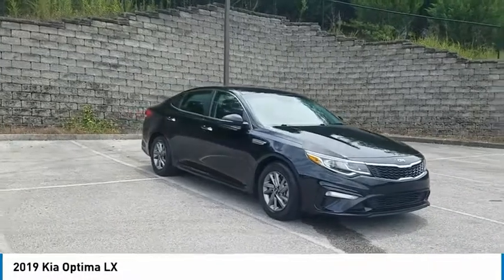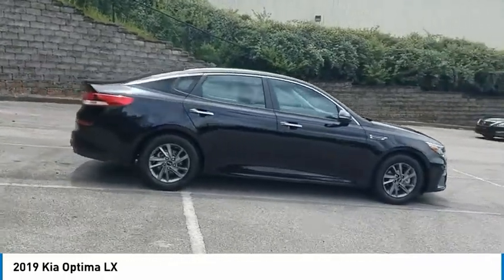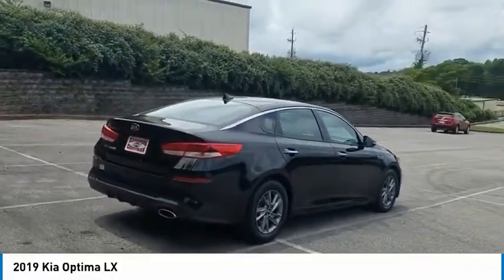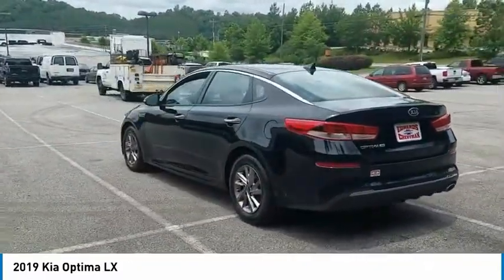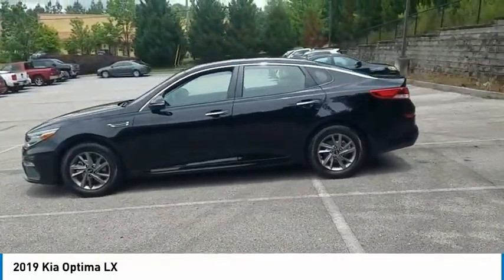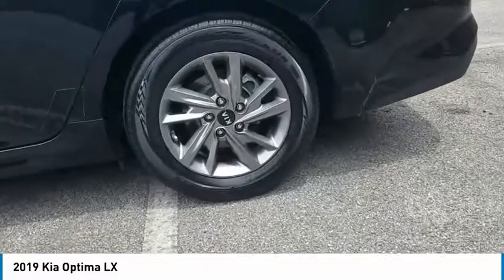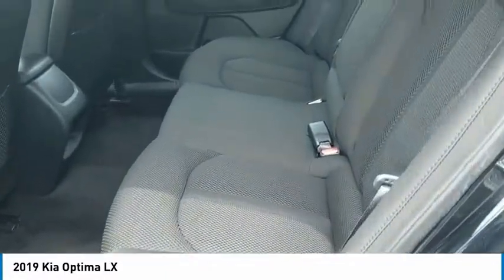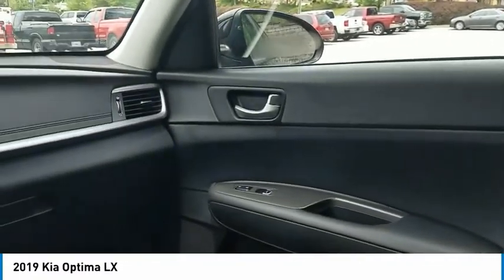2019 Kia Optima Live KG335821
2019 Kia Optima LX

Recent Arrival! Edwards Chevrolet 280 is Proud to offer you this Exceptional 2019 Kia Optima, Appointed with the LX Trim and is finished in Ebony Black over black Cloth inside. Highlight features include black Cloth And it is ready for your consideration today!brbrbr24/33 City/Highway MPGbrbrAwards:br  * 2019 KBB.com 10 Most Comfortable Cars Under $30,000   * 2019 KBB.com 10 Best Sedans Under $30,000brbrEdwards Chevrolet-280 in Birmingham, AL, also serving Tuscaloosa, AL and Montgomery, AL is proud to be an automotive leader in our area. Since opening our doors, Edwards Chevrolet-280 has kept a firm commitment to our customers. We offer a wide selection of vehicles and hope to make the car buying process as quick and hassle free as possible PLUS Lower city taxes on purchases.